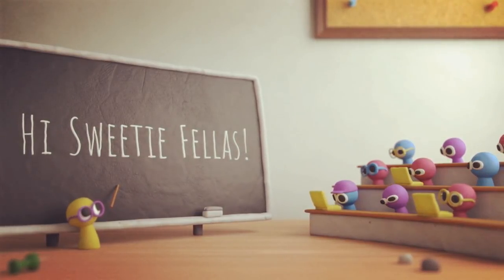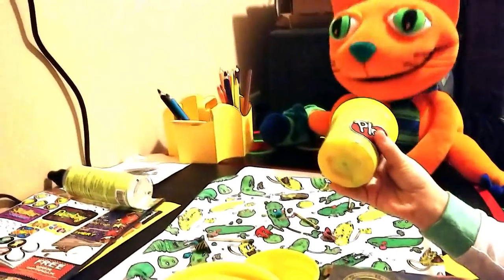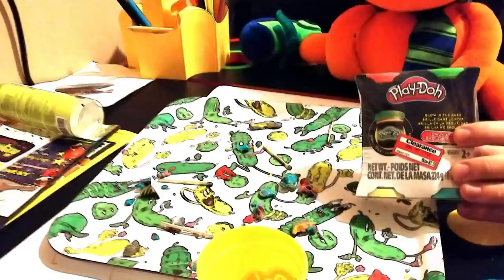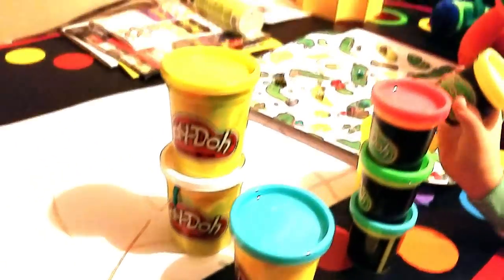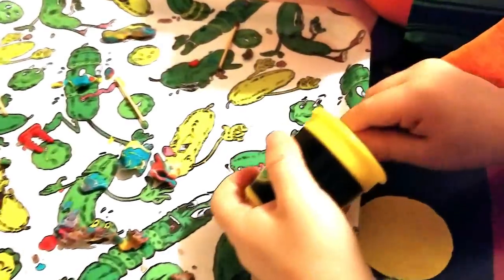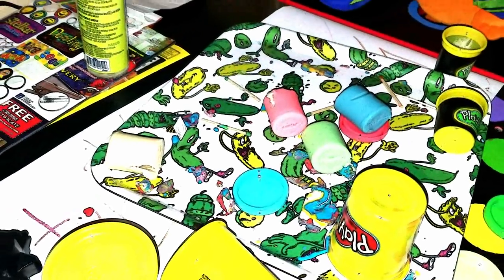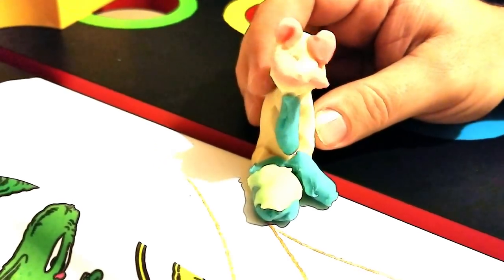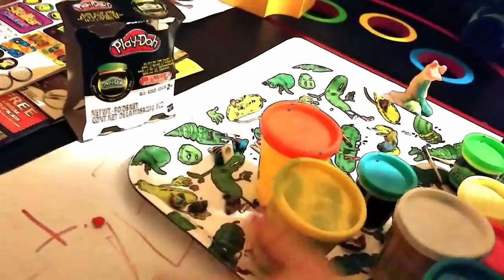Paly Doh Glow in The Dark ONLY in TARGET [with Ralphie]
Kids Adventures with Sweetie Fella Aleks saw this magic, unique play Doh which you can buy only in TARGET! Ralphie the Orange Cat and Sweetie Fella Aleks were curious to see how it glowed. I did have to keep charging it up like most Glow In The Dark products.

Use the Force Luke Star Wars Play Doh Can Heads Luke Skywalker and Darth Vader Artu Ditto

Thank you for your support! 💚💜💛